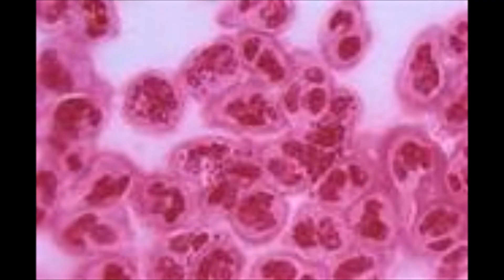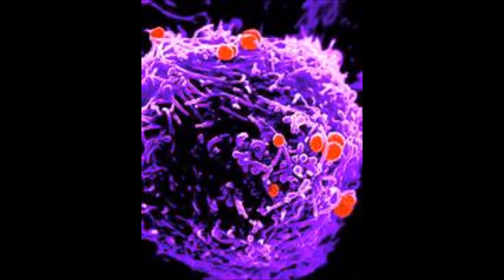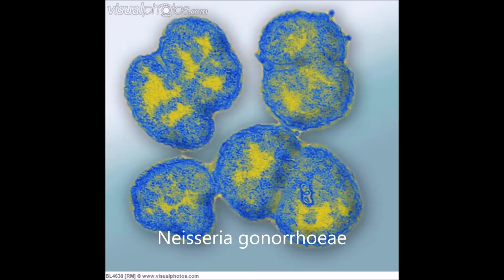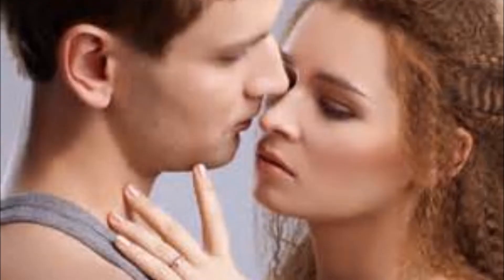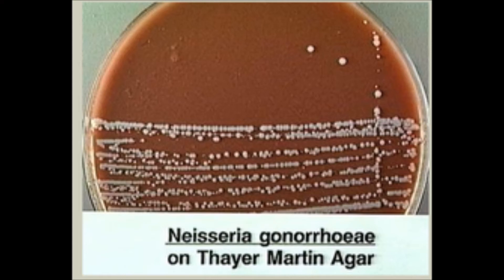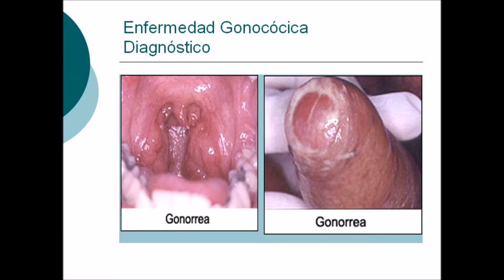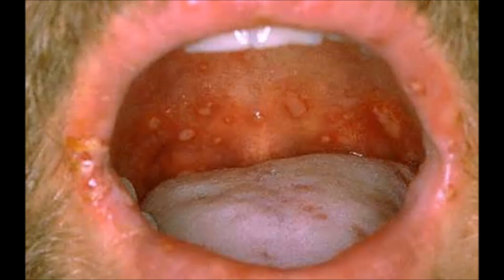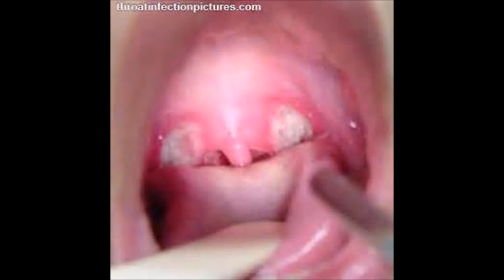Neisseria Gonorrhoeae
Week 6 extra credit